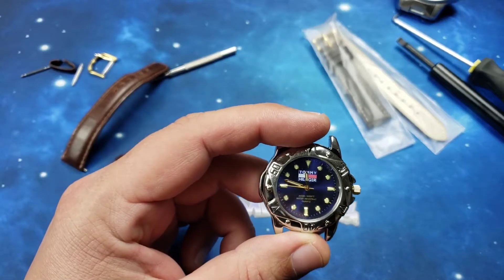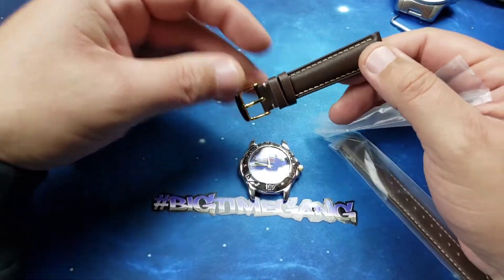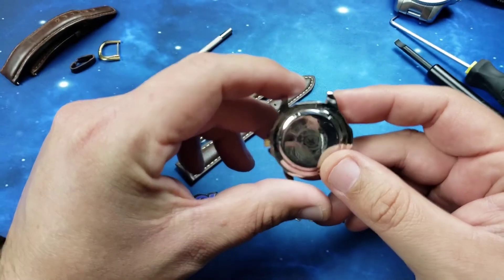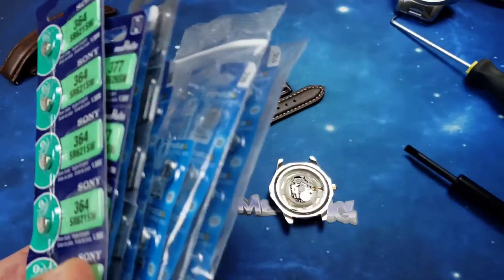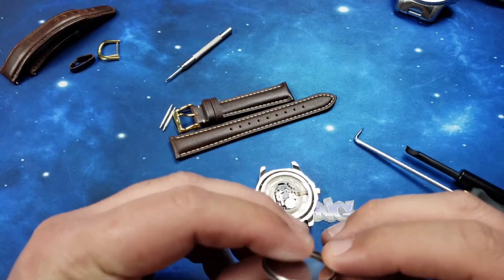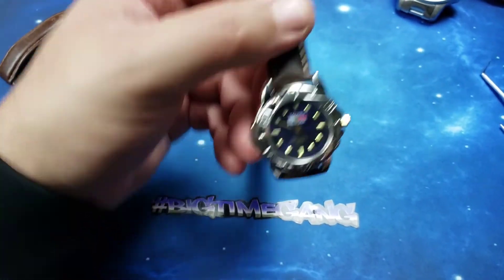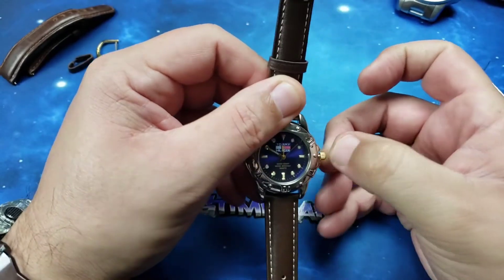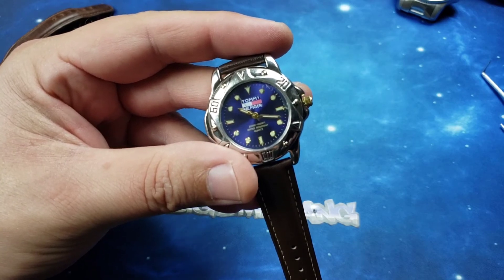Tommy Hilfiger Watch Battery and Strap Replacement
Tommy Hilfiger Watch
38mm case diameter
9mm case thickness
18mm lug width
45mm lug to lug

battery and strap replacement
strap was purchased from amazon: Wocci brown leather strap 18mm with gold buckle
battery used: SR626SW

Thanks Jonathan